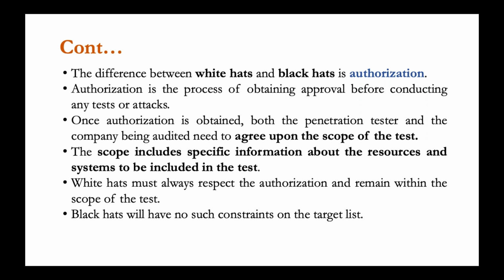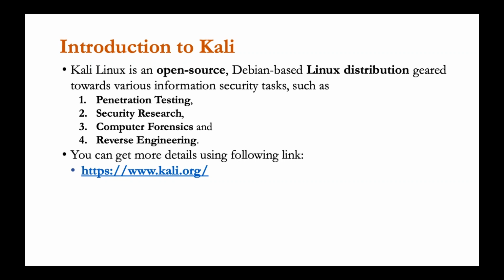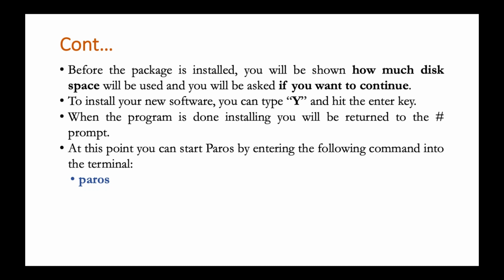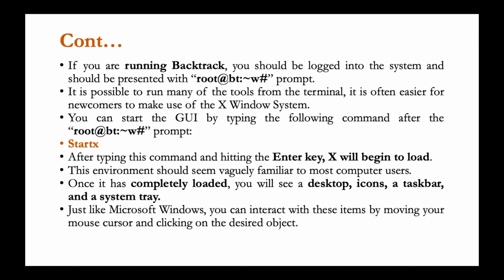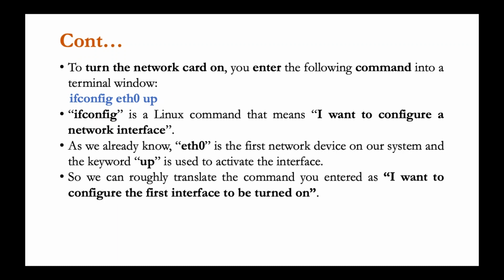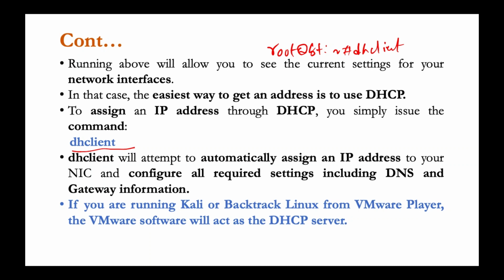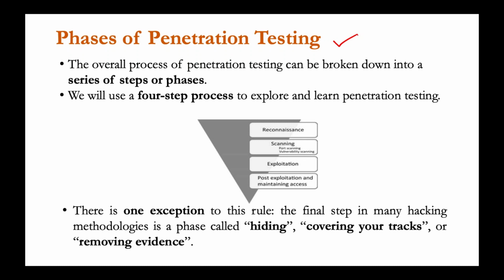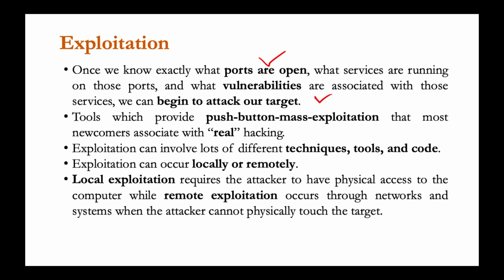Introduction to Penetration Testing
Introduction to Kali and Backtrack Linux: Tools. Lots of Tools
Working with Your Attack Machine: Starting the Engine
The Use and Creation of a Hacking Lab
Methodology: Phases of a Penetration Test